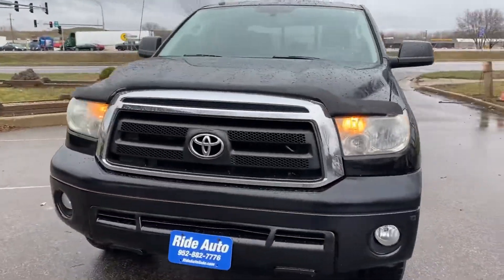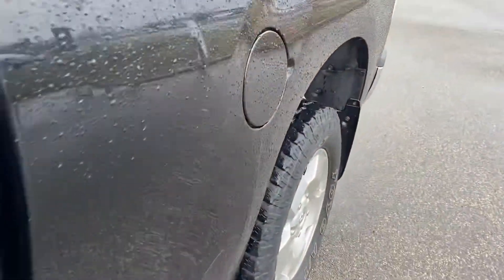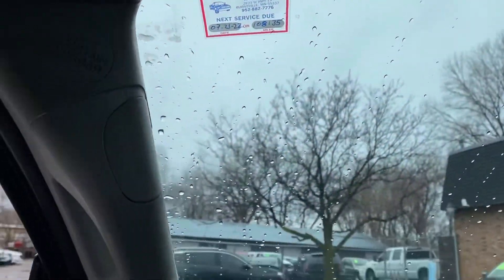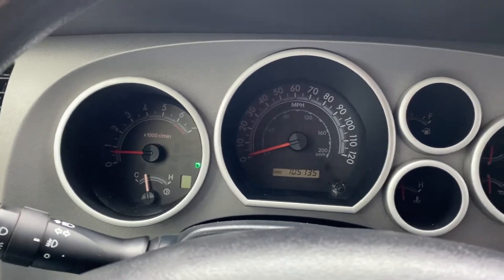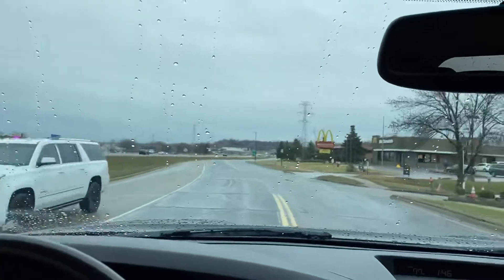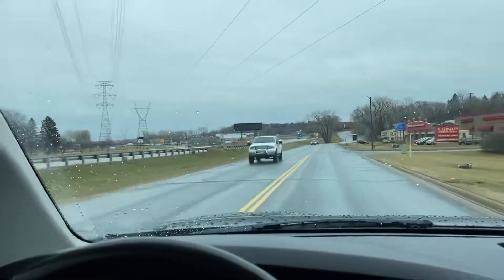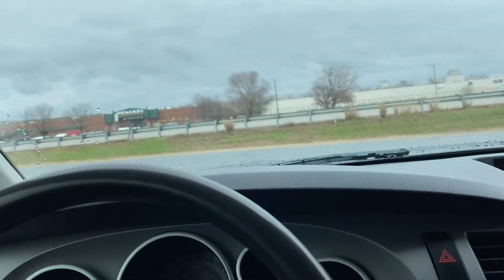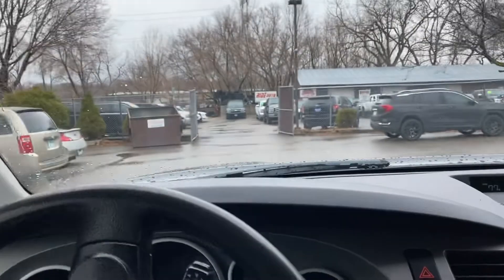2010 Toyota Tundra Stock # 22110